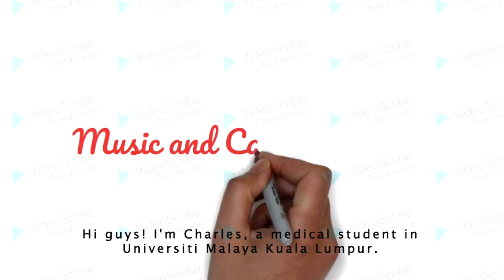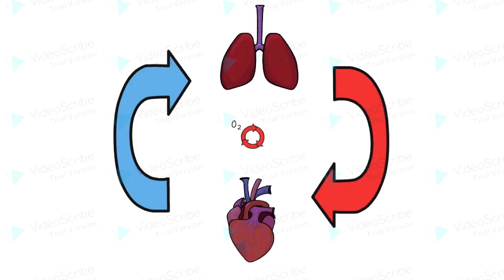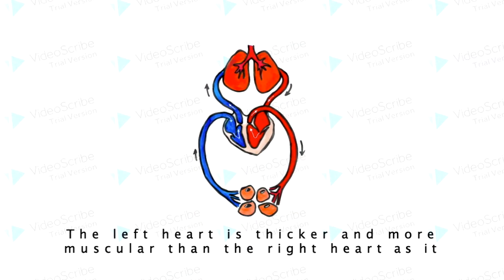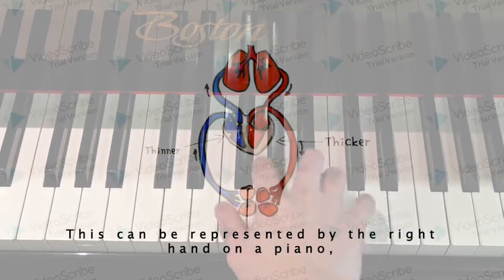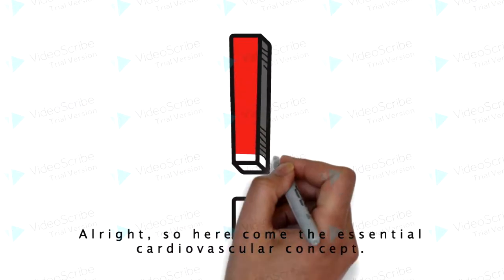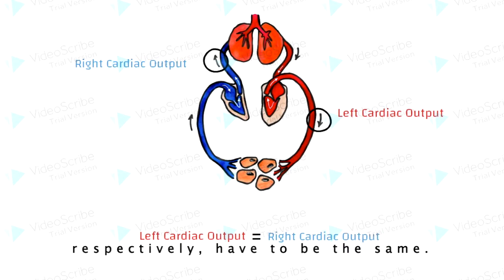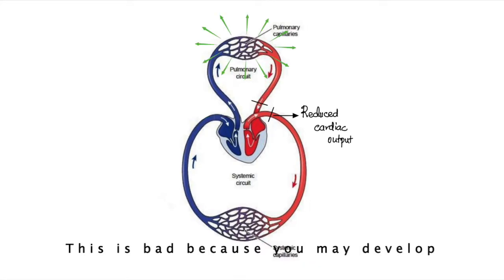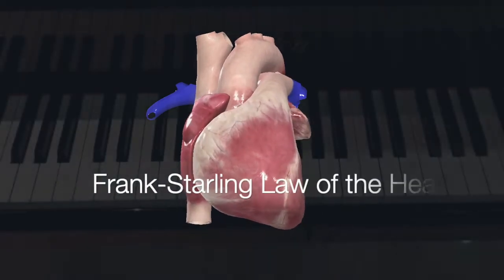Music and Cardiac Output (by Charles Gunn)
Hi everyone! I'm Charles, a medical student at Universiti Malaya. I also play the piano. This video is my attempt at integrating music into an essential cardiovascular concept I learned earlier this year in 2021.